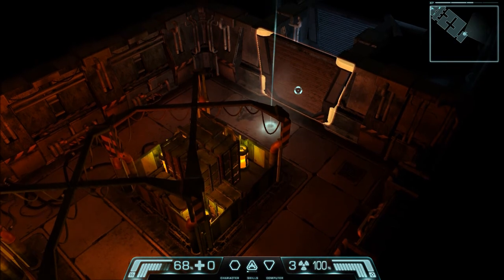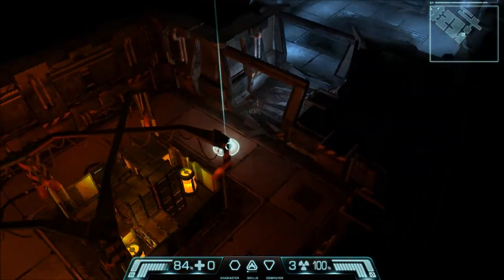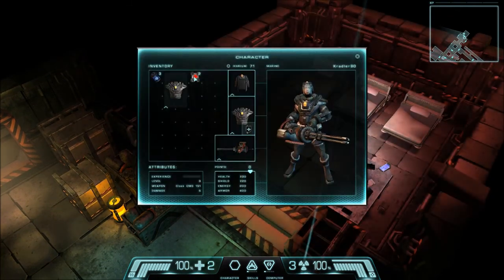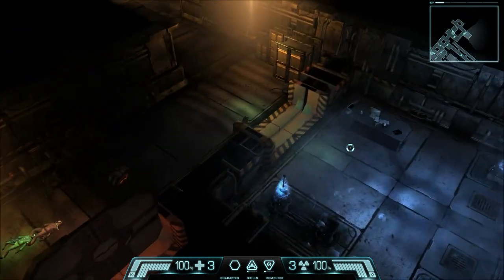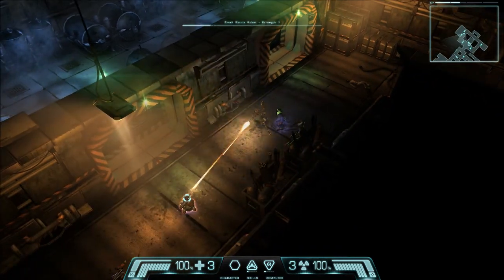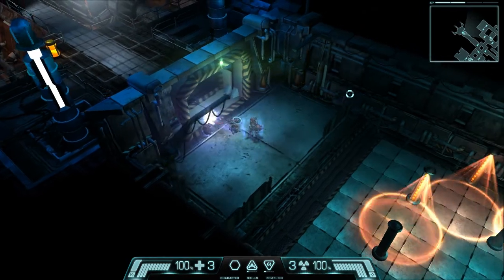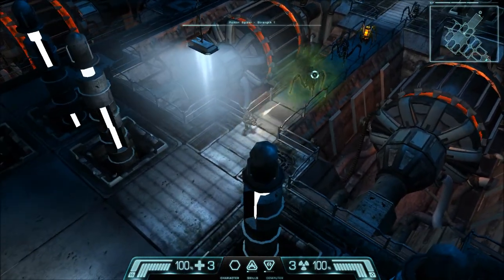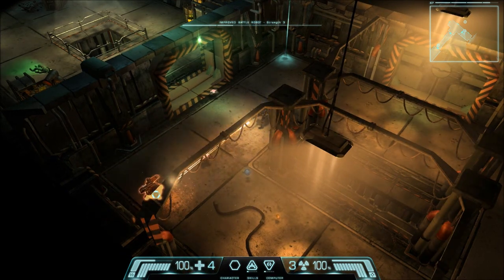Let's Play Greed: Black Border Episode 02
Hey all, we continue our journey through and around the Yukon 5. Unlike the real Yukon, which is of course and desert in the depths of Canada, this ship is grey and full of explosive barrels. Well, perhaps the real Yukon is full of oil barrels, who knows! Enjoy